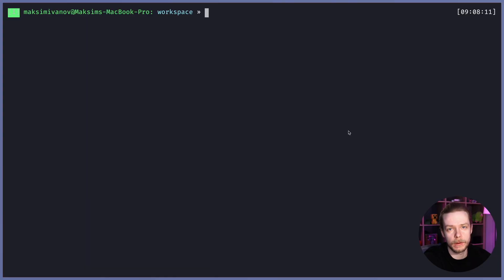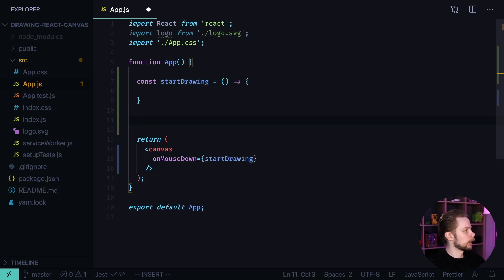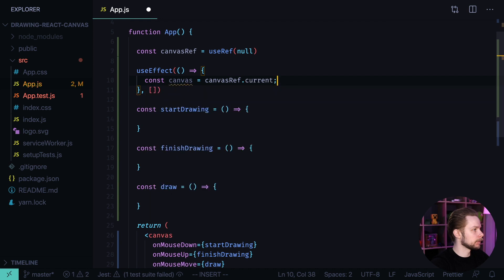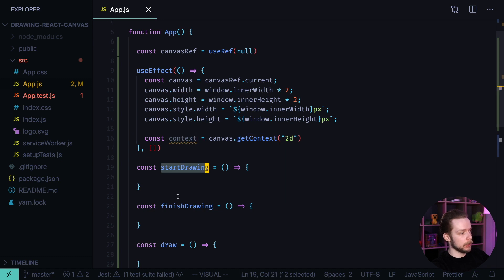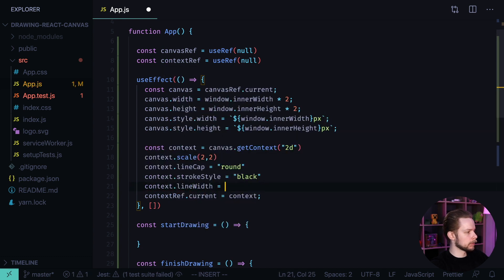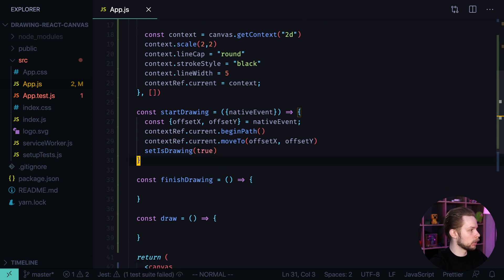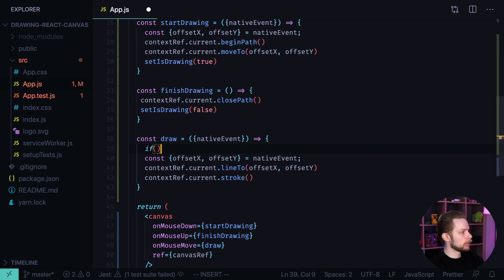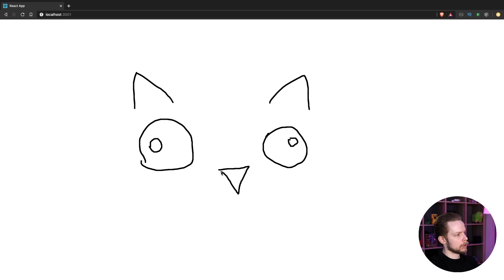LETS BUILD A DRAWING APPLICATION USING REACT AND CANVAS API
I show how to build React drawing application using canvas, refs and useRef hook.

I write about React and TypeScript there